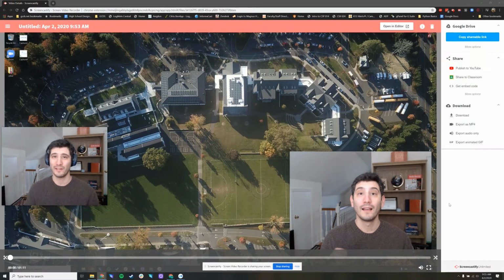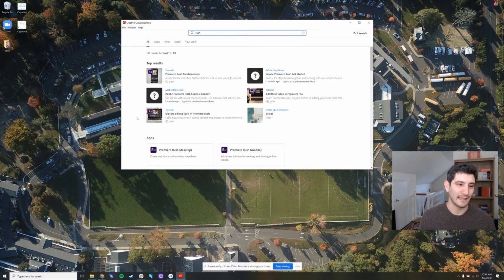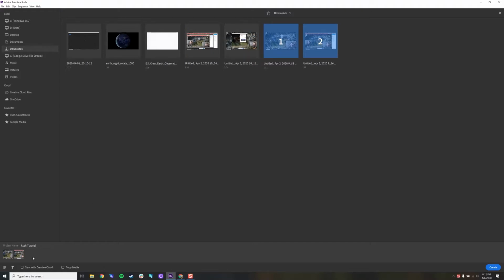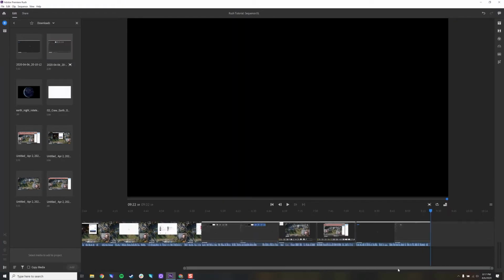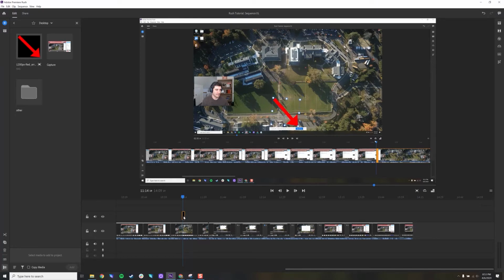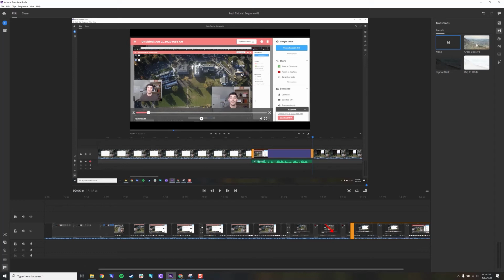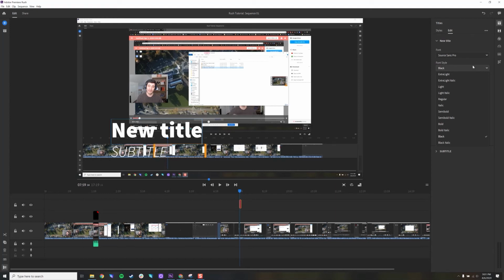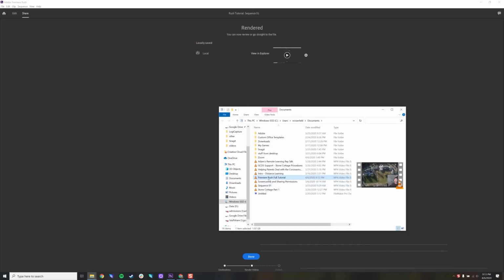Adobe Premiere Rush & Screencastify - Full Tutorial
This is the entire Adobe Premiere Rush 101 tutorial. In this tutorial, I will demonstrate how to download Screencastify recordings to edit and publish with Rush. We will walk through how users can add transitions, overlay images, voice overs, and more. I will be uploading this tutorial in pieces, but I figure I'd start by uploading the entire 20+ minute thing for those who are really motivated!